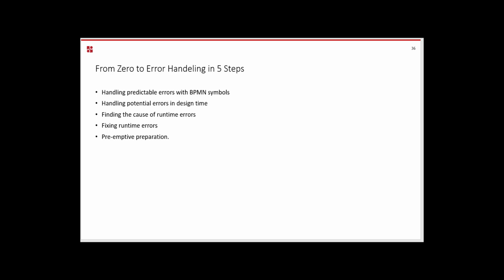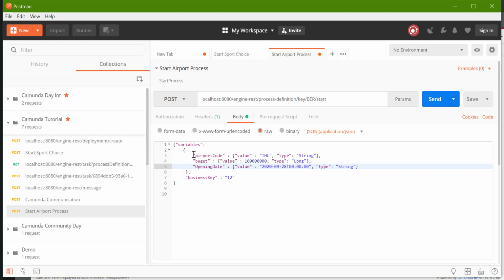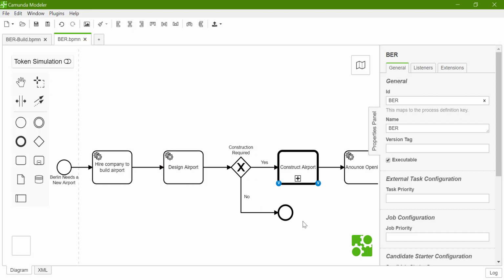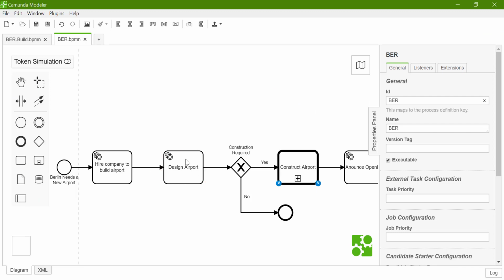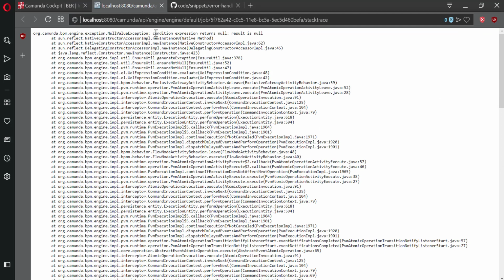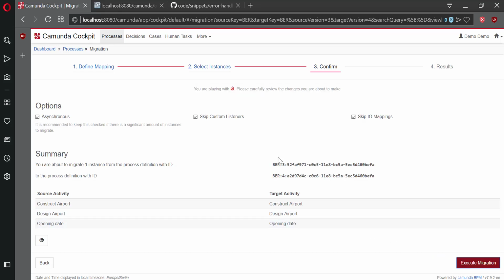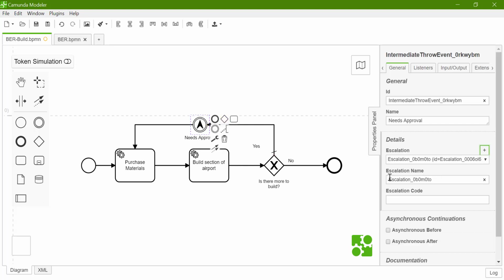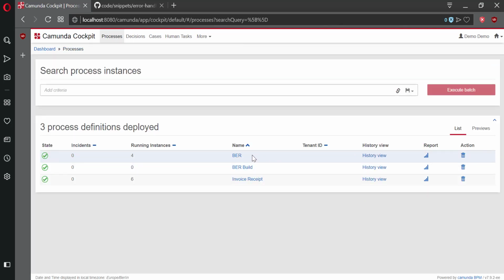Tutorial: Error Handling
A tutorial that explains how to prepare and design for errors in your process. As well as understanding how to fix things when they go wrong in run time.